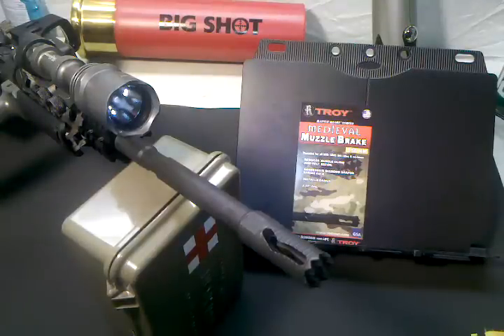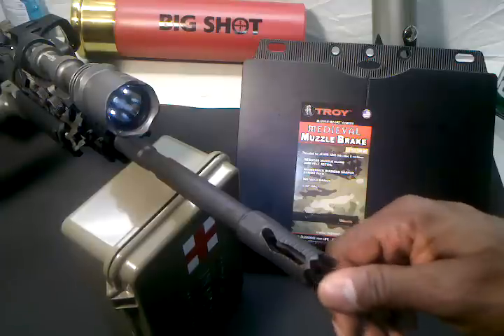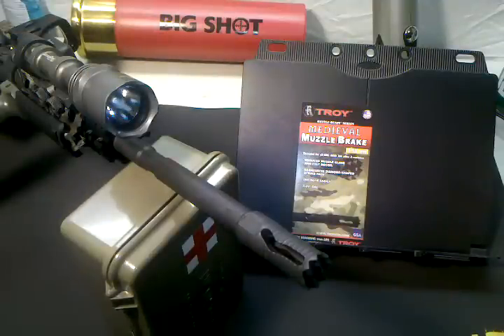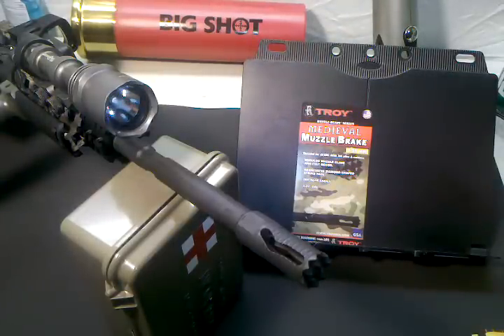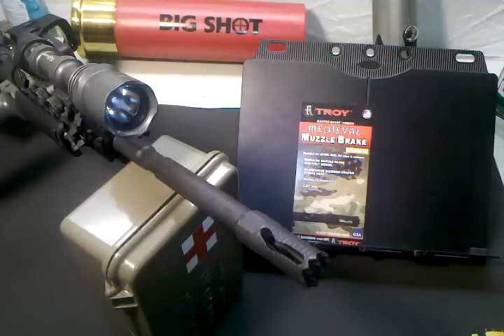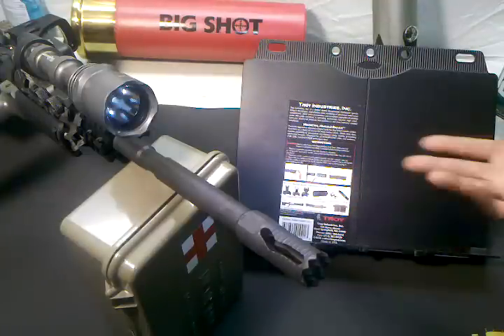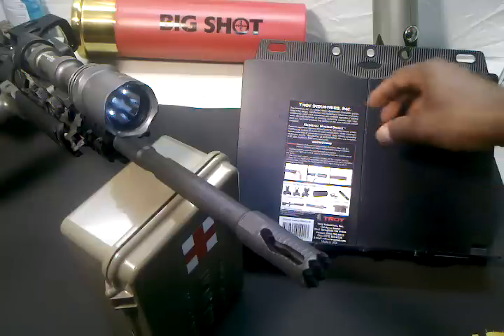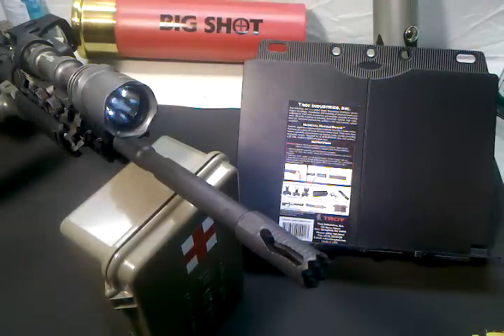Troy Medieval Muzzle Brake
Just got this in and here is my take on this muzzle brake.